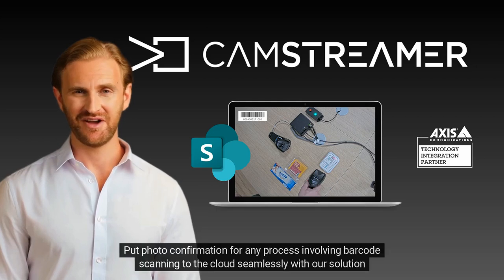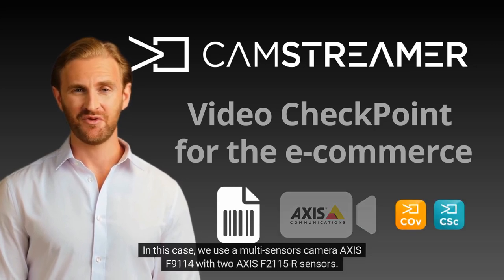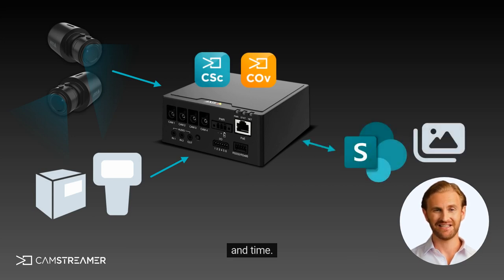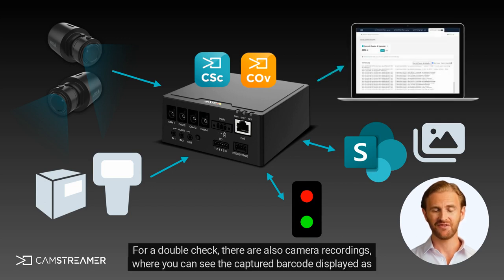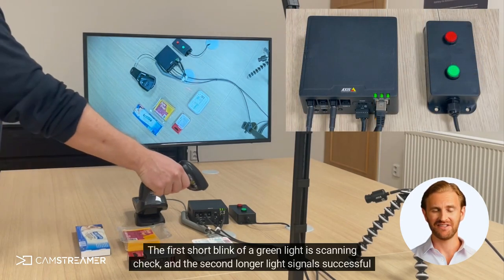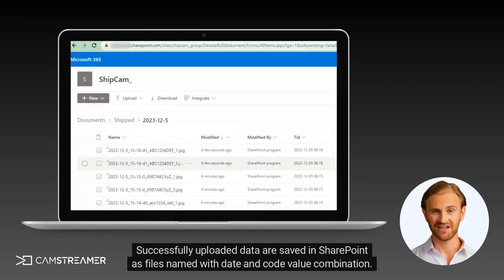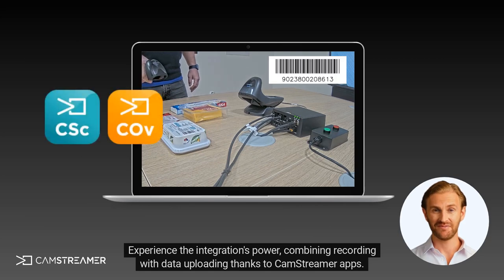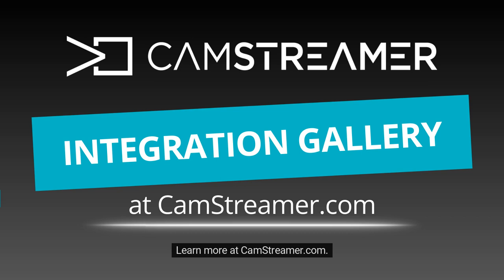CamStreamer Video CheckPoint – Photo confirmation, e.g., barcode scanning & upload to the Cloud.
Enhance your warehouse operations with our cutting-edge *Video CheckPoint* system, specifically designed for warehouses, retail, e-commerce operators, and shipping companies, and as an addition to any process where barcode scanning is used. This innovative solution simplifies the process of managing and tracking your goods. You‘ll need just three key components: a barcode reader, an Axis camera, and our CamStreamer apps.